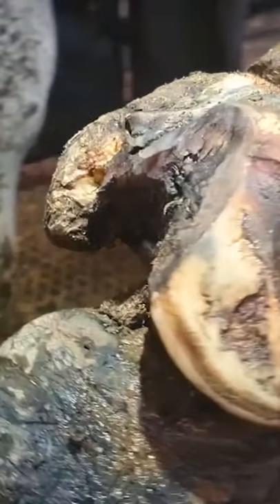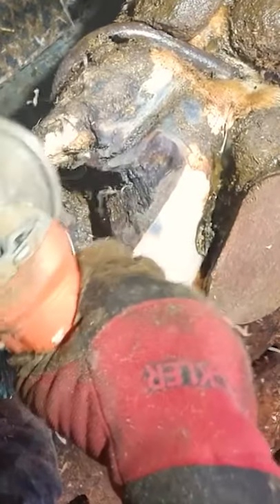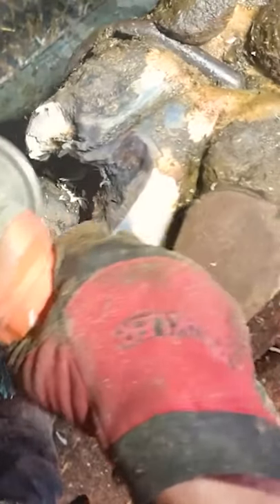THIS COW HAS ALIEN TOE! | The Hoof GP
For FULL VIDEOS search for The Hoof GP!